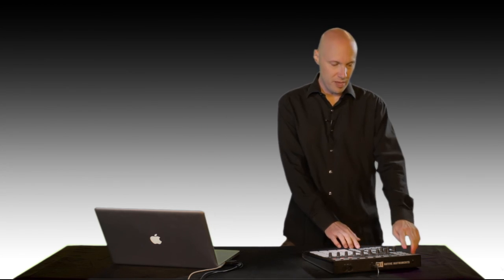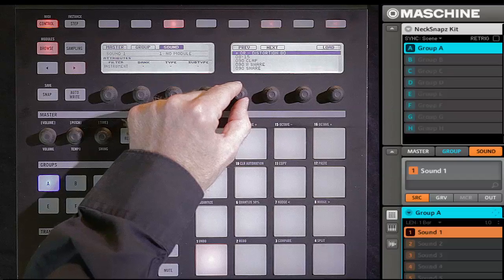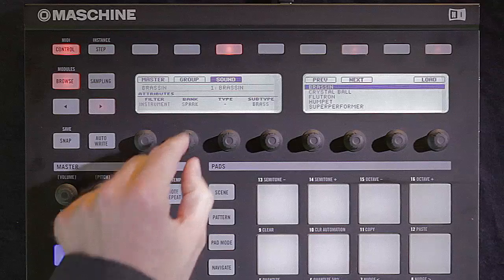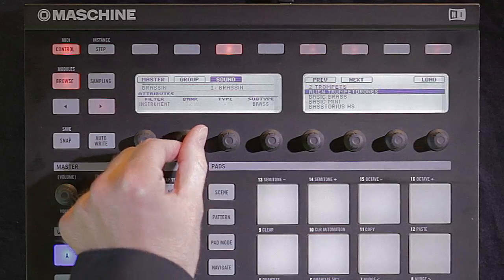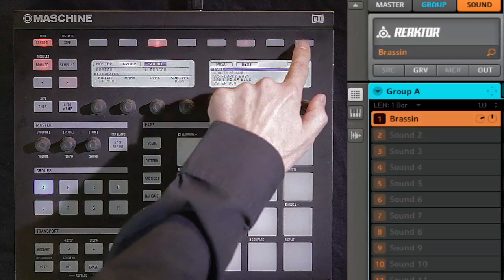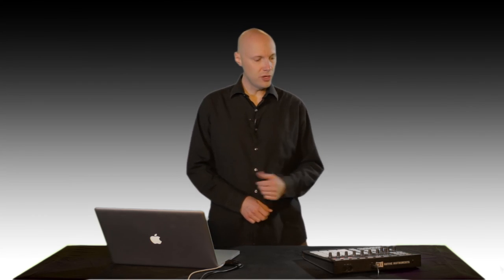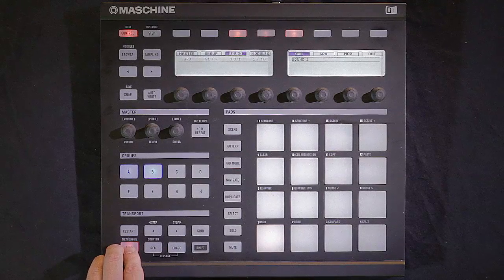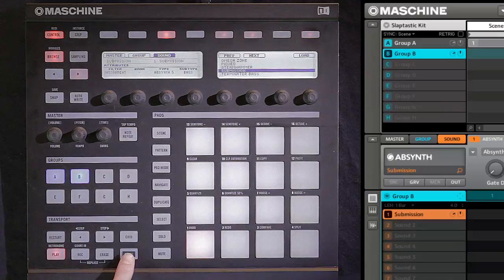Native Instruments Maschine 1.7 Update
Maschine 1.7 update with Komplete 8 / Elements integration.